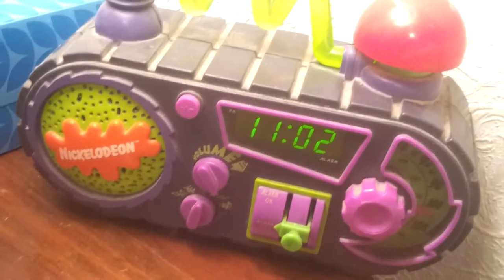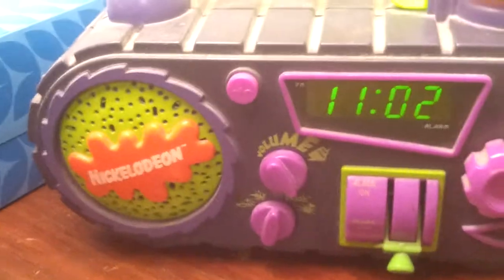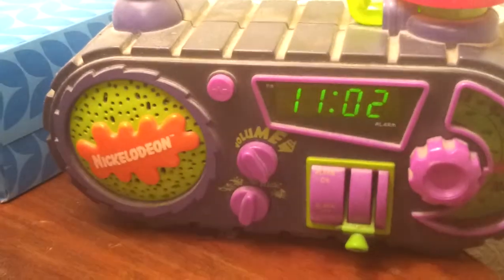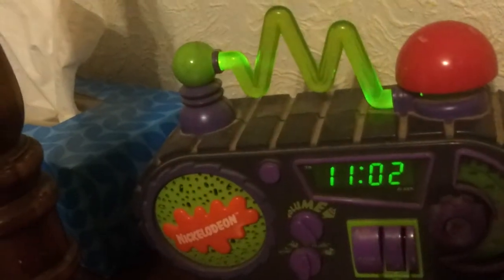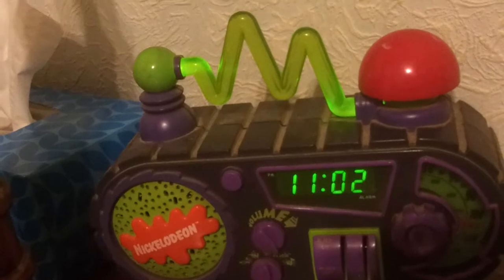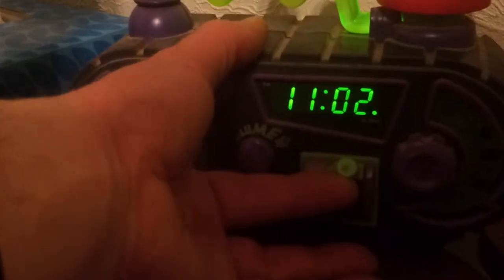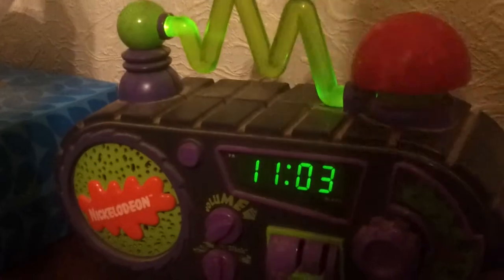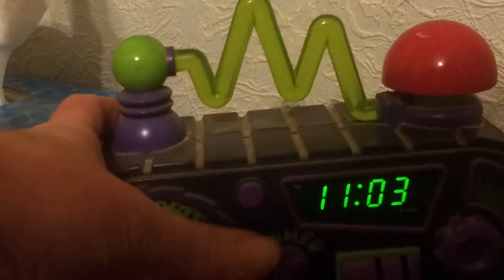My retro clock radio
My Nickelodeon good will special! been using it for the past 10 years!